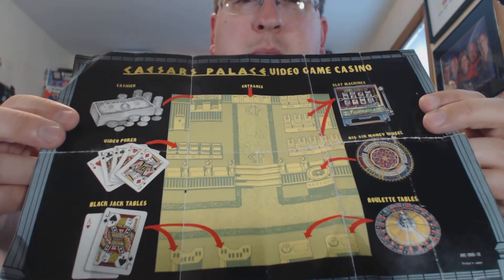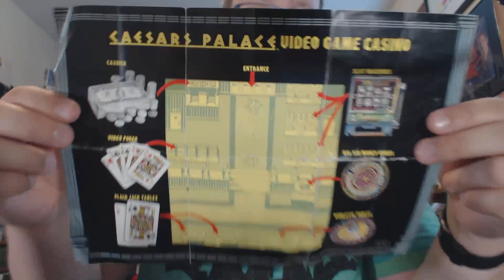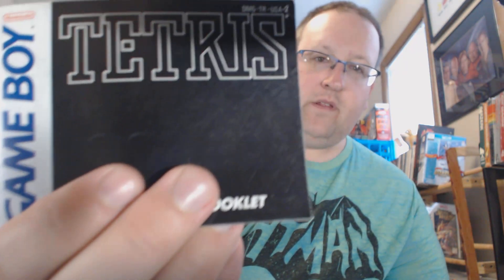Game Boy Guru - Game Pickups August 2018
Here's the sum total of all I picked up and got in the mail over the course of August 2018. I got a couple really good deals, and picked up a few random bits. I also got a couple items to help me complete a couple incomplete games! Like what you see? Let's discuss in the comments, and tell me what your best recent pickups are!

Make sure to check out Nirre, who provided the awesome intro music for the video. He has a bunch of great chiptune and video game music covers on his channel!